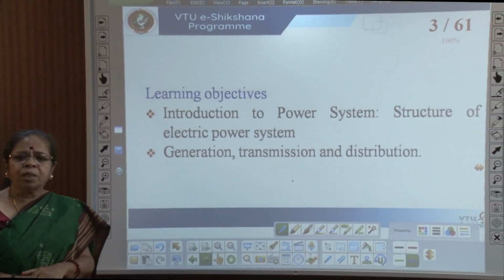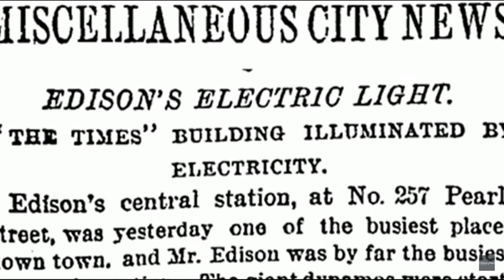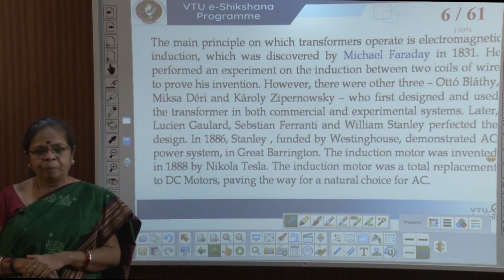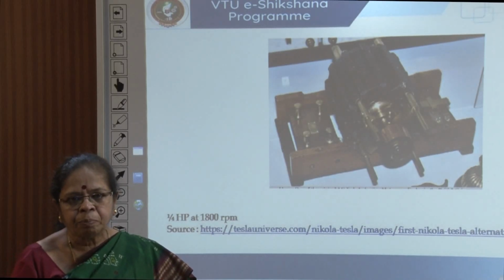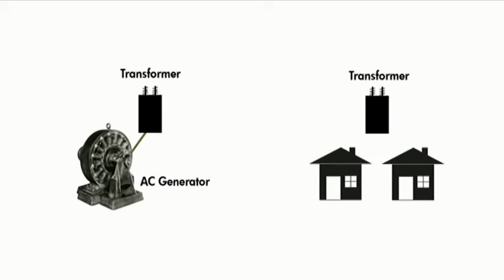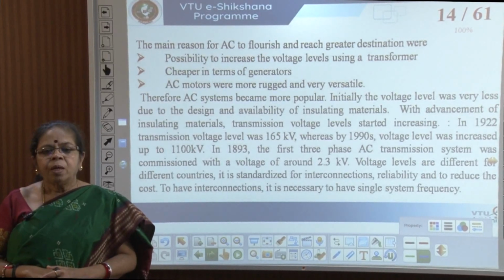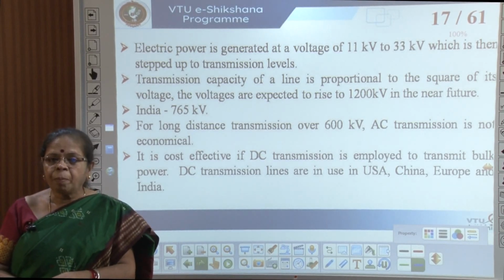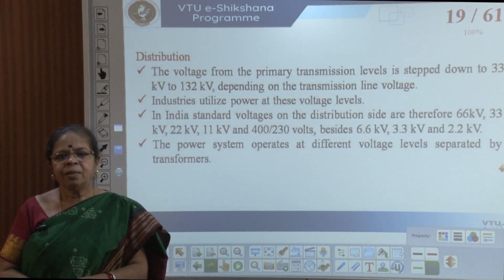Module 1 - Lecture 01